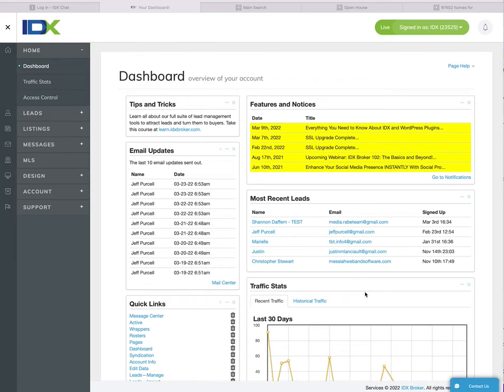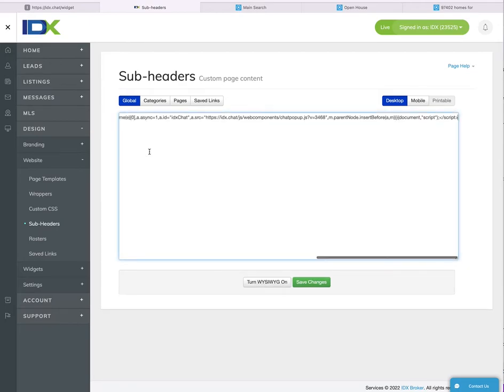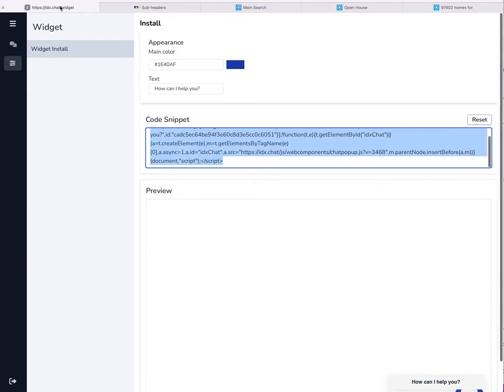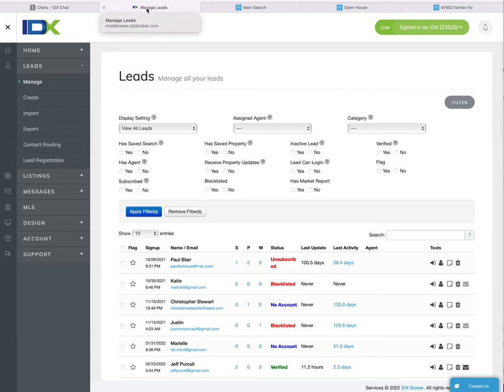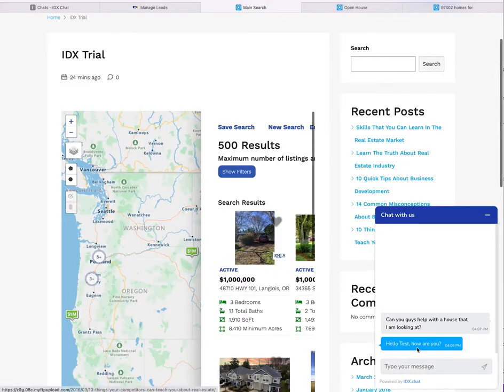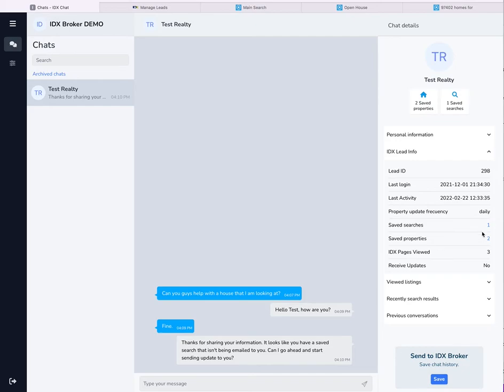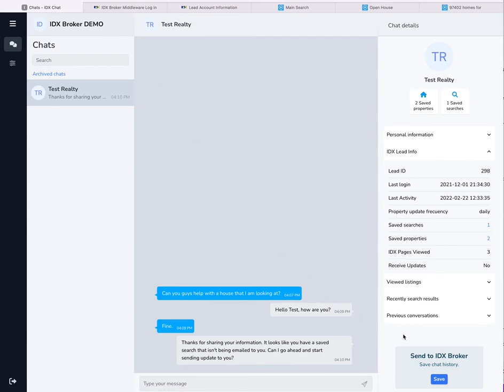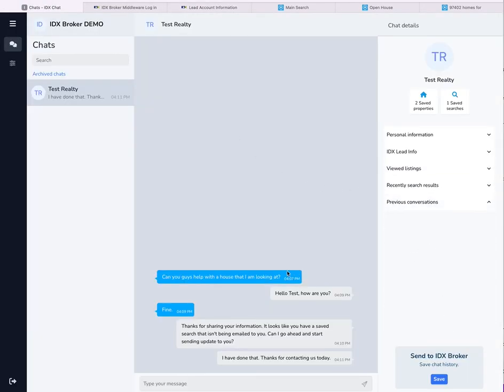IDX Chat Free chat for all IDX Broker users for lead marketing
Here is a great chat software that allows any IDX Broker client to chat with their clients.  Using the IDX.chat service, you can market to your leads and nurture them.

The notes pass over to IDX Broker under the lead information.

The free premium version for RealtyCandy clients includes features like "Lead Score" and many other features.

We will be showcasing those in upcoming videos.